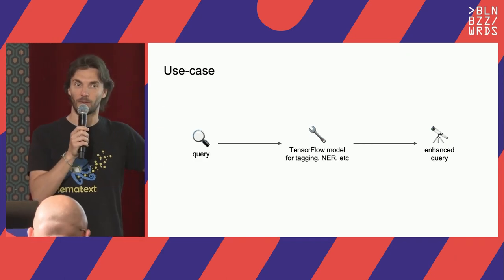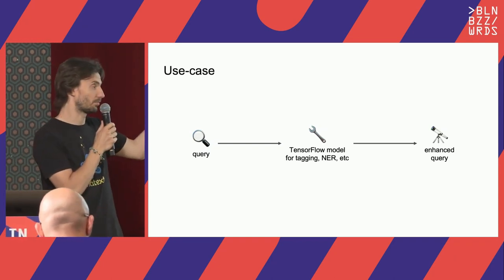Berlin Buzzwords 2023: Using TensorFlow in a Solr Query Parser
Typically, when you need to expand a query through a model - for example, to do entity recognition or query tagging - you'd use a separate service. While this architecture is perfectly valid, the extra network hops to the "query expansion microservices" will impact query latency.

For autocomplete and other low-latency use-cases, you might want to trade some complexity for speed by implementing a custom query parser. In this talk, we'll show a working example:
- we'll build a model using TensorFlow in Python that does query expansion
- we'll load it with TensorFlow for Java in a Solr Query parser
- now we can run queries and get them expanded directly in Solr

One can use this talk and the resources we'll share in order to implement a query parser for their own use-case. We'll also expand on the architecture trade-offs. For example, as you add more nodes and replicas to handle more query throughput, you'll expand the capacity for query expansion. Should you need to scale these separately, you can use coordinator nodes.

Speaker: Radu Gheorghe, Rafał Kuć